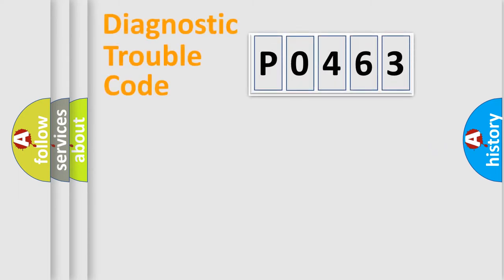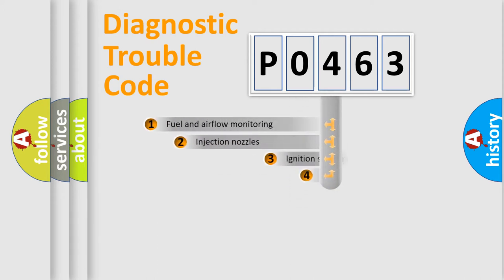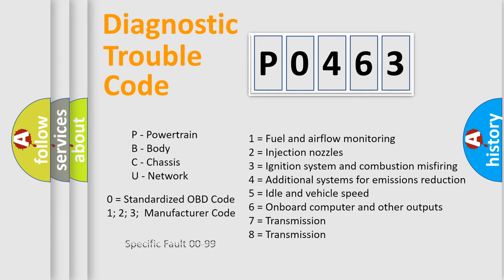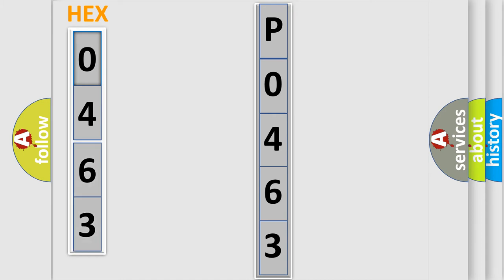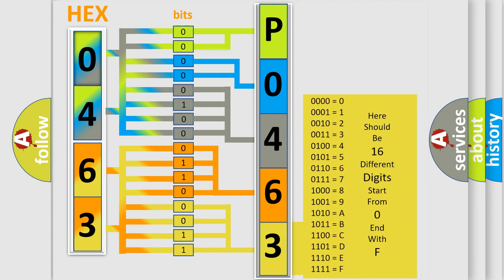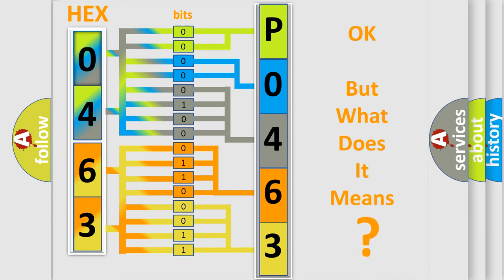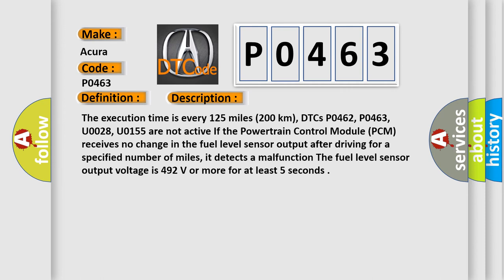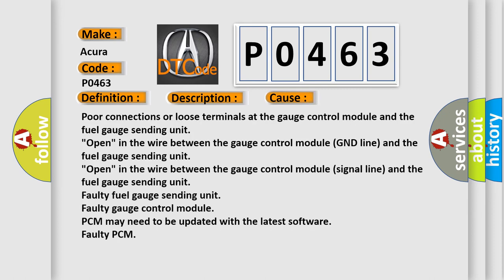DTC Acura P0463 Short Explanation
Make:
Acura
Code:
P0463
Definition:
Fuel Level Sensor (Fuel Gauge Sending Unit) Circuit High Voltage
Description:
The execution time is every 125 miles (200 km), DTCs P0462, P0463, U0028, U0155 are not active. If the Powertrain Control Module (PCM) receives no change in the fuel level sensor output after driving for a specified number of miles, it detects a malfunction. The fuel level sensor output voltage is 4.92 V or more for at least 5 seconds.
Cause:
Poor connections or loose terminals at the gauge control module and the fuel gauge sending unit
"Open" in the wire between the gauge control module (GND line) and the fuel gauge sending unit
"Open" in the wire between the gauge control module (signal line) and the fuel gauge sending unit
Faulty fuel gauge sending unit
Faulty gauge control module
Faulty PCM